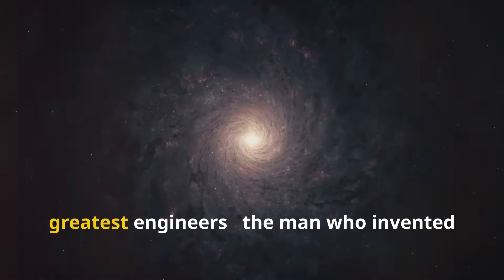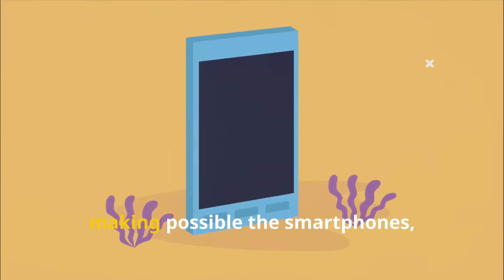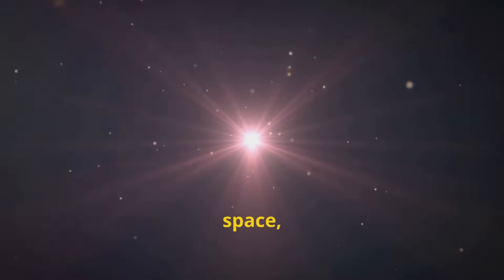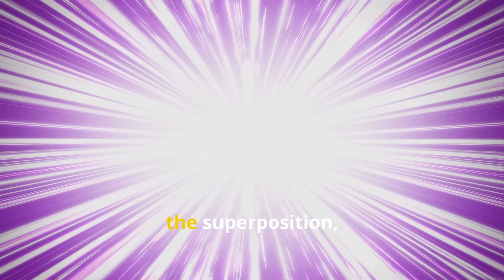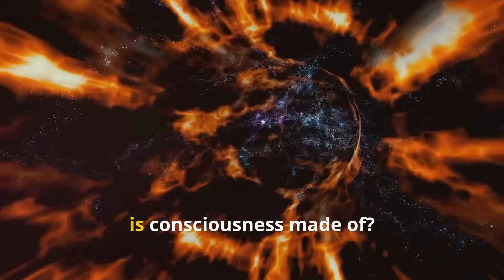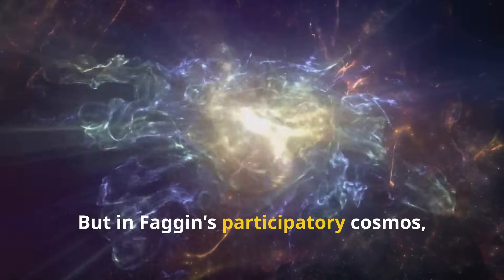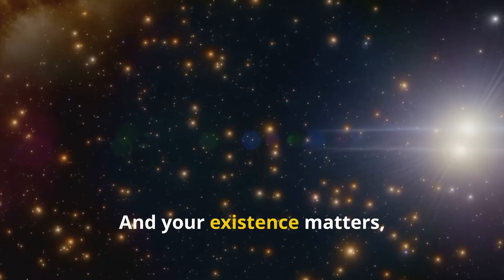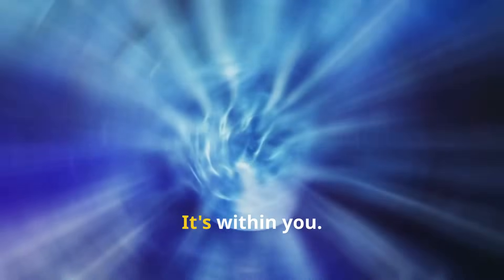"Reality is Not Real" - Federico Faggin’s Perspective on Consciousness and Quantum Reality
Explore the profound journey of Federico Faggin—the pioneering inventor of the microprocessor—who shifted focus from computing to unraveling the enigma of consciousness in "Irreducible." This video delves deep into Faggin’s groundbreaking thesis that consciousness is a fundamental, irreducible feature of reality, intertwined with the quantum fabric of the cosmos. Discover why AI will never replicate true awareness, and how freedom, love, and creativity shape the evolving universe!